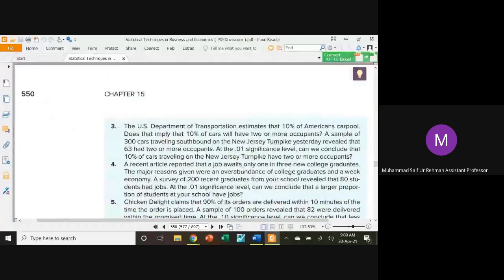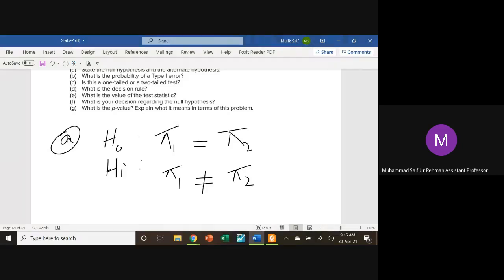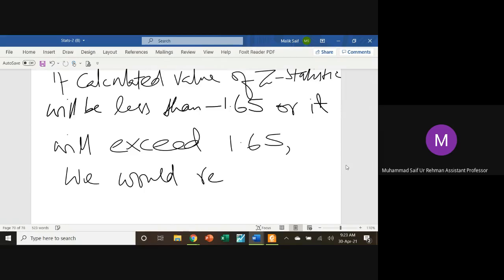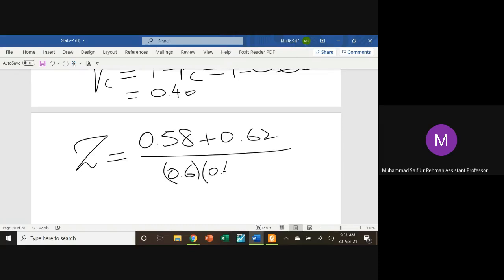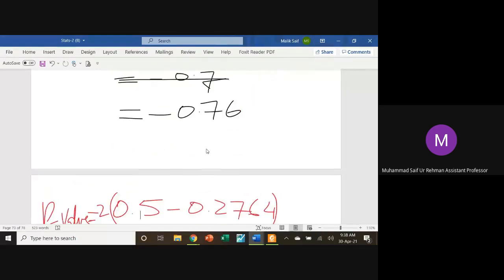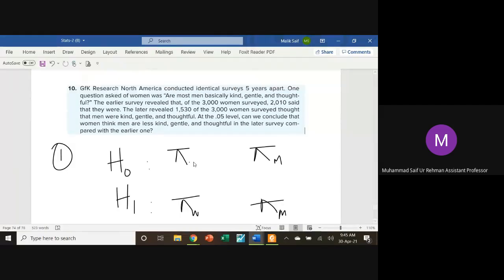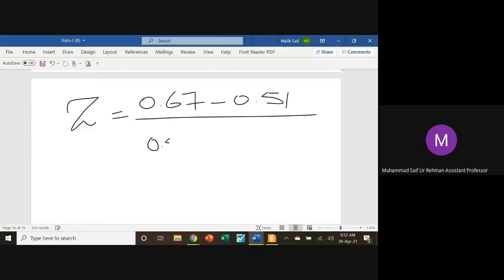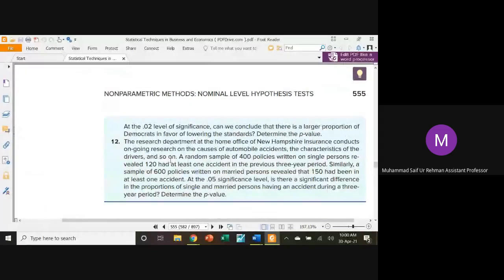Non-Parametric Tests of Hypothesis; two sample tests of proportions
This video lecture, delivered in an online class, explains the idea of hypothesis testing in case of two population proportions. It provides the daily life business examples for better understanding of the issues.